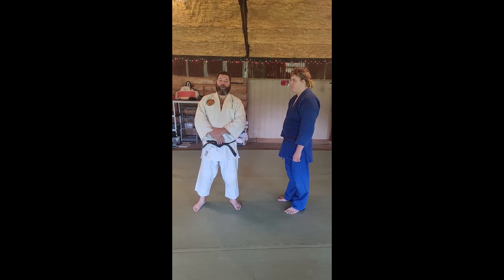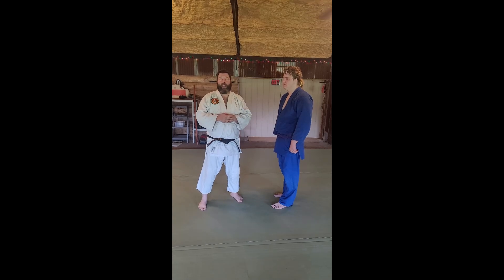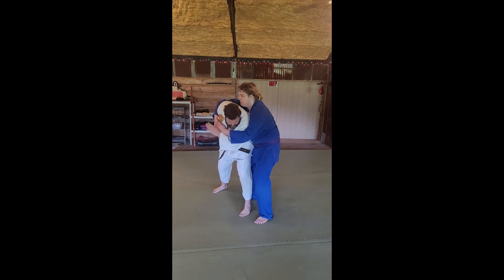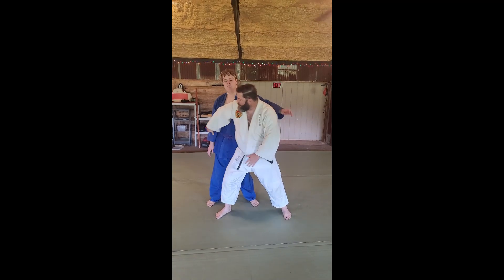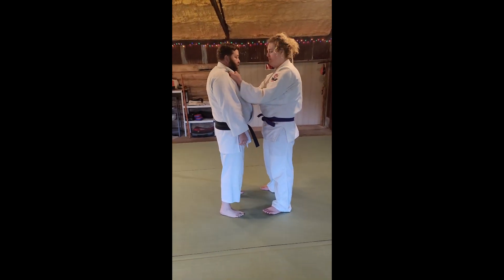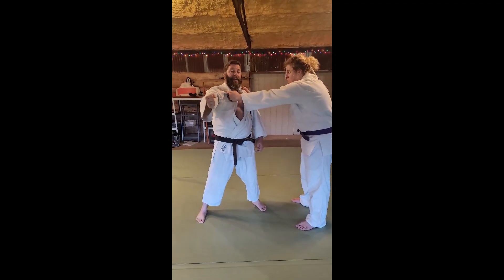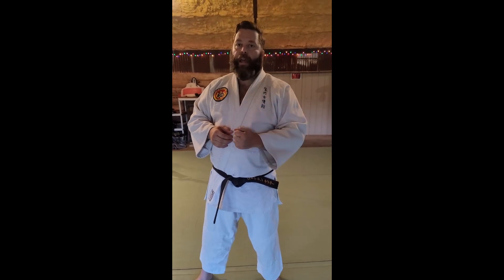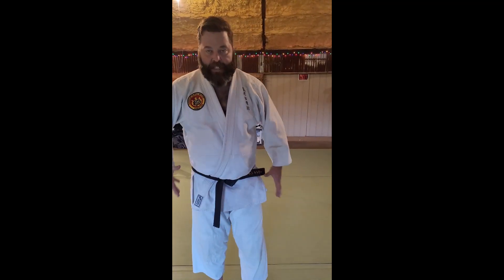Kenpo Yellow belt: Rising Elbow & Kimono Grab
Shivering Timbers Dojo continues putting more things on video for people to reference and learn from.  This video was a fun review of moves from Kenpo's Yellow Belt.

This represents AIKKA kenpo that I learned from Sensei Myron Severson, and has his unique flavor.

This should have been posted earlier- we recorded it way earlier, but it just didn't get uploaded for some reason.